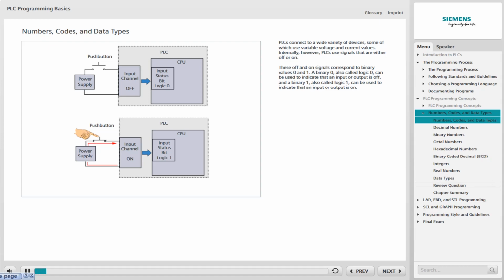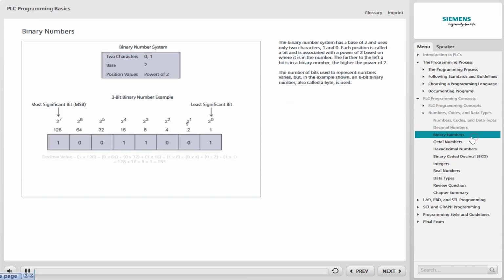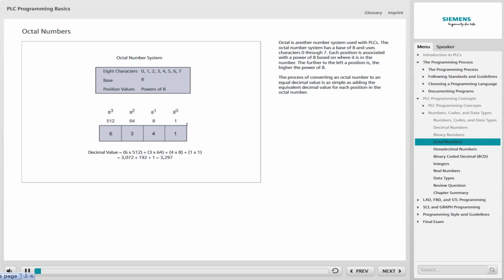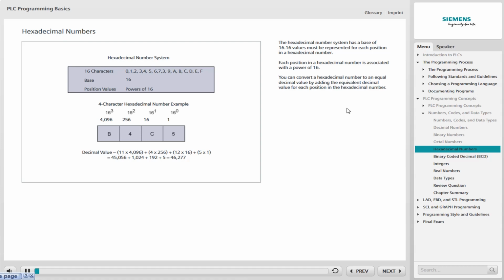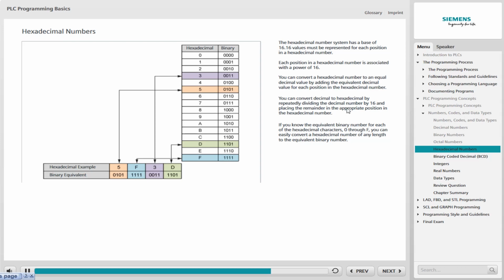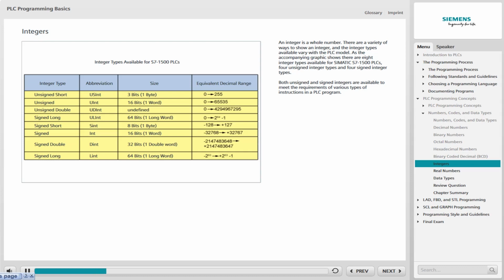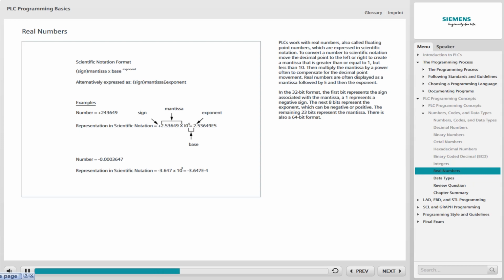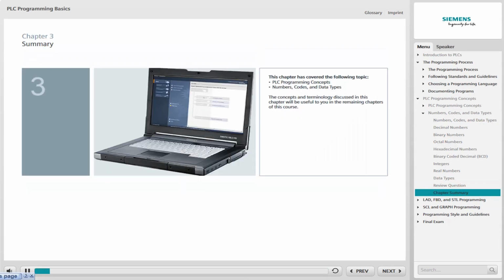Chapter 3 Part-2 SIMATIC TIA Portal Structured Programming (WT-TIAPROA)